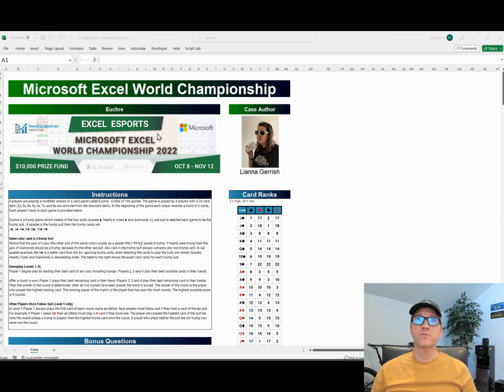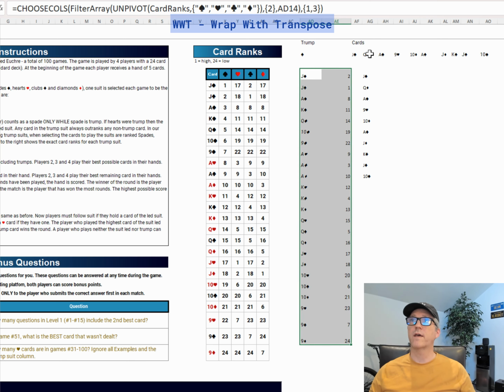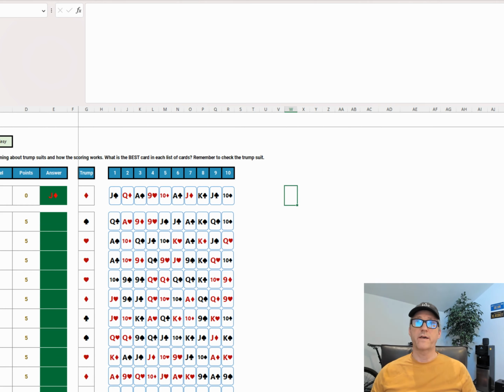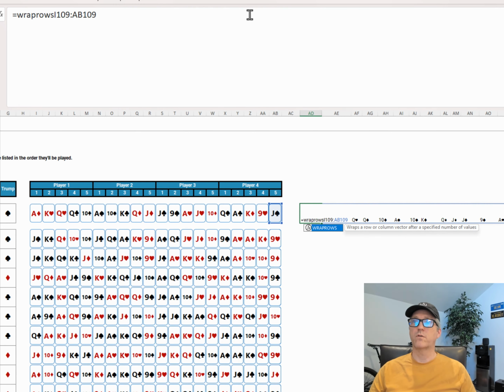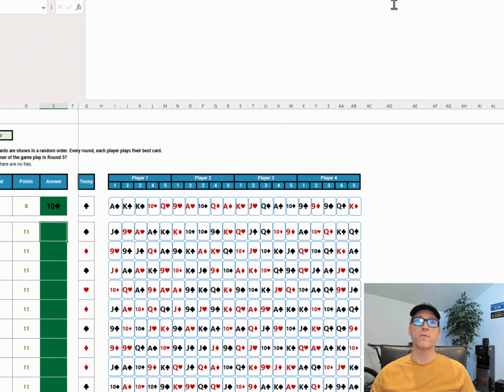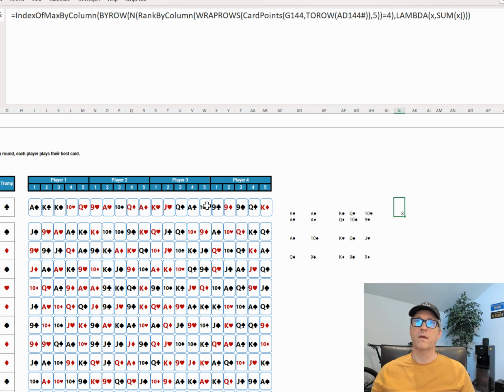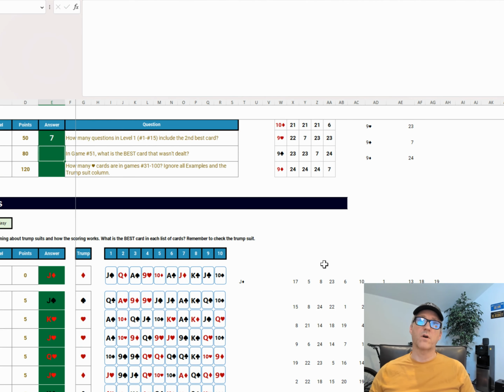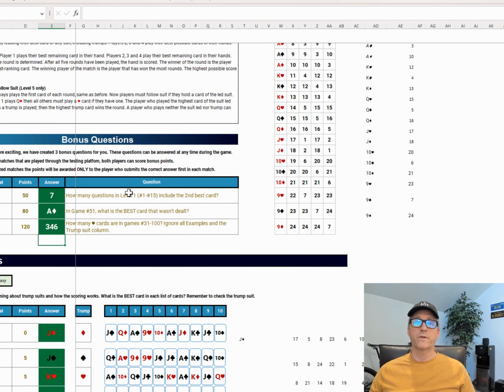Microautomations In Action: Euchre Robot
Microautomations are what makes Excel so awesome!  This is a sneak peek of a tool for launching, organizing, curating, sharing, and authoring microautomations.  I call it OA Robot.  In this video, I'll be using it to solve the Microsoft Excel World Championship case based on the card game Euchre.

If you find this interesting, please let me know in the chat, what robot commands are you excited to get your hands on.  If you see a Lambda you want that's not already in my GitHub Gists , please let me know and I'm happy to add it.